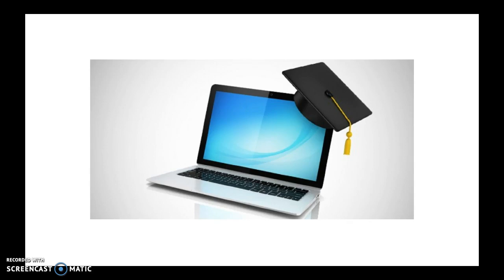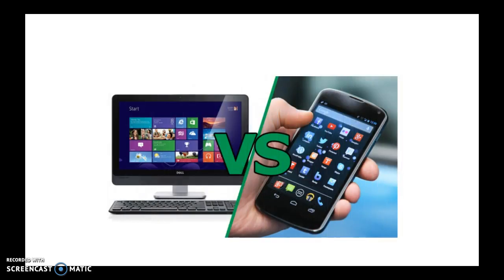Taking an online class from Professor Morgan